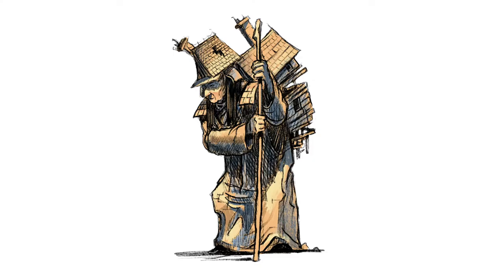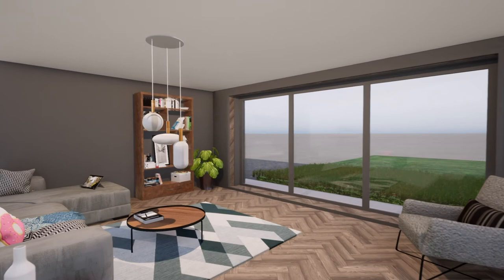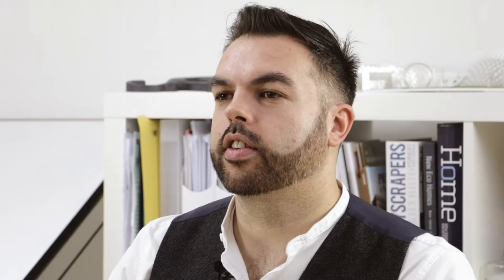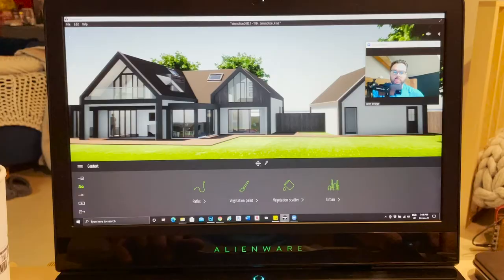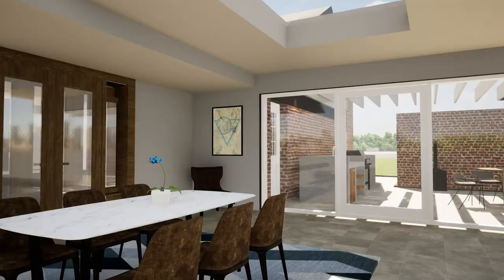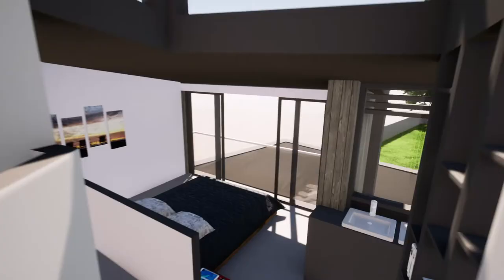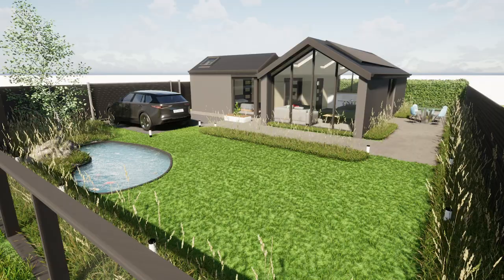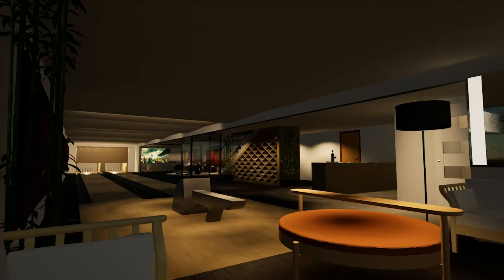Studio John Bridge - Residential Architecture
Happy New Year to all our followers!

Are you looking for to improve your home in 2021? Or are you looking to design a new home entirely?

In this video, we give you a few tips on how to do either of those by using a local architect.

We’re giving away free 30 minute consultations this month so please get in touch with us for a chat about how we can make your dream home come true.

Do you have any plans for your home in 2021?